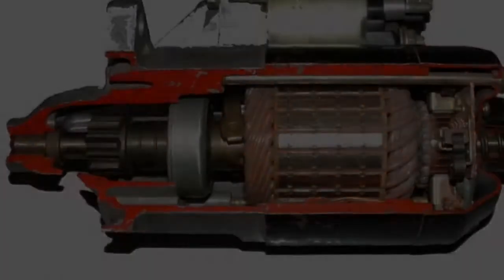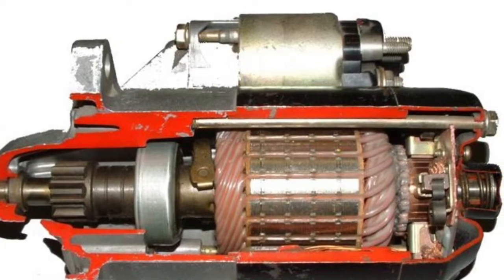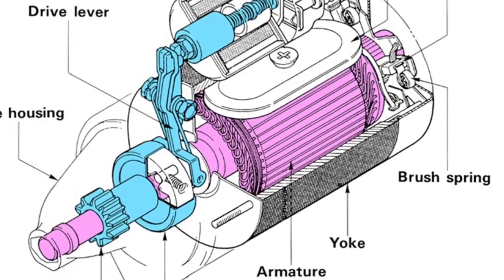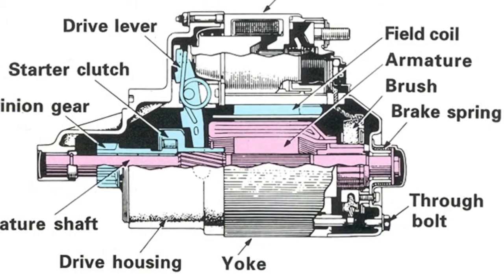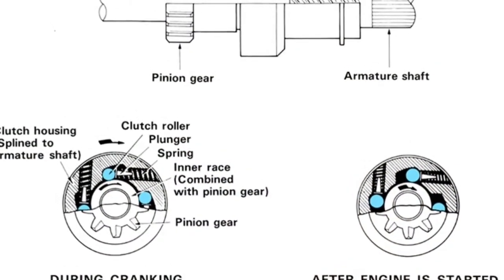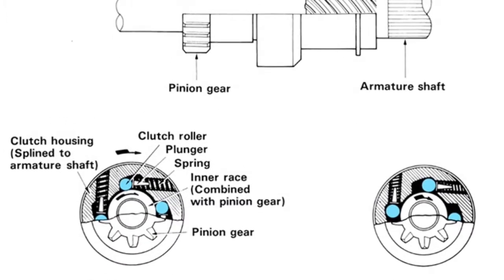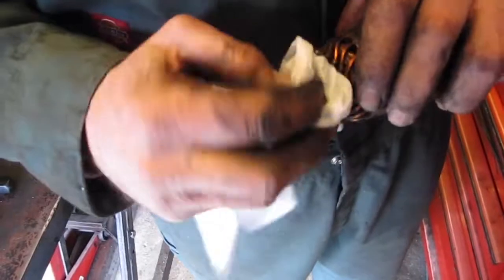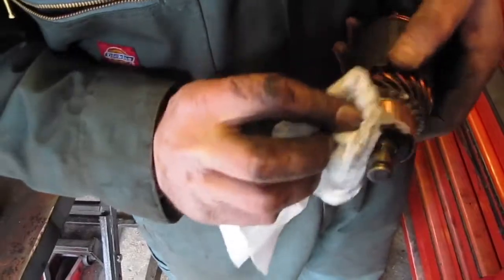BMW Airhead Starter Motors Part 3 (Bosch motor strip down)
Here, I am continuing my investigation into a Bosch starter motor. It includes a general look at the layout, a stripping technique, which includes some information about the function of the unidirectional clutch and then finally some clean up and preparation before assembly.